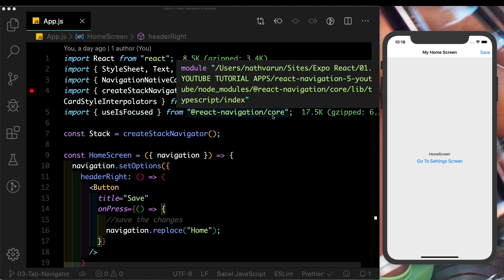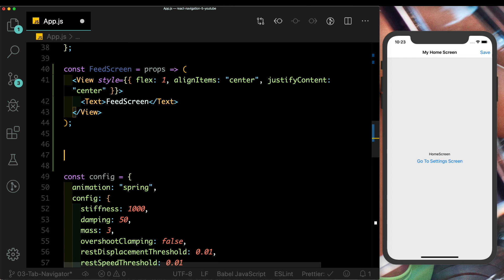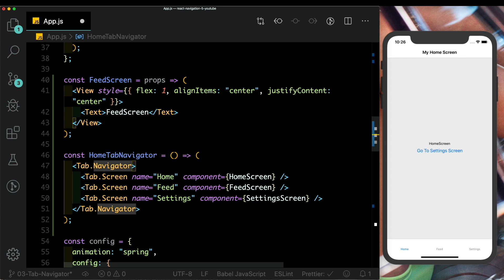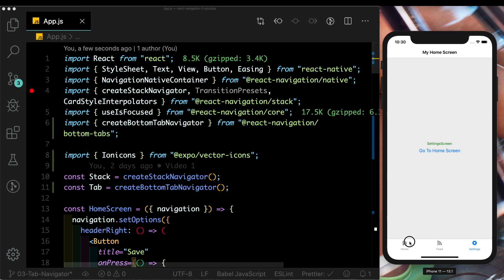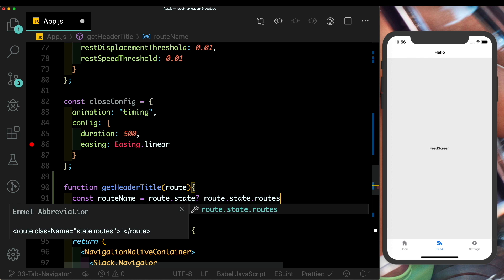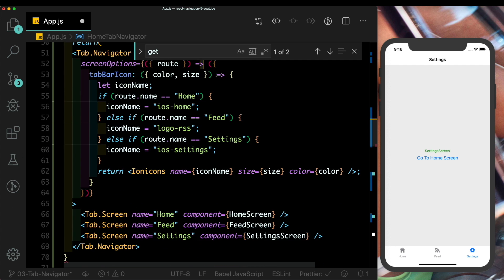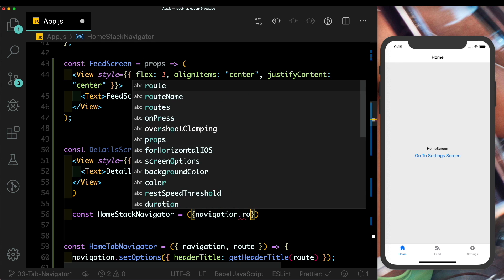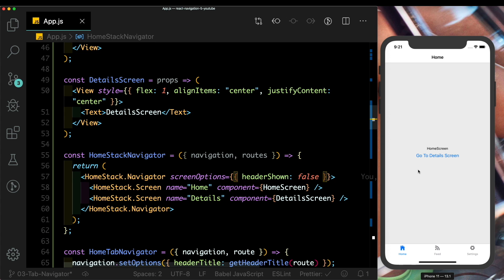#3 Tab Navigator Common Use Cases | React Navigation 5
In part 3 of this react-navigation series, we'll learn how to implement our Tab Navigator with our Stack Navigator and also look at some common pitfalls and use cases.